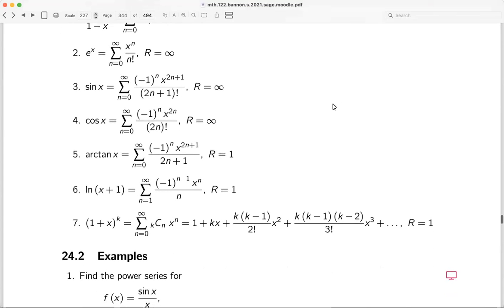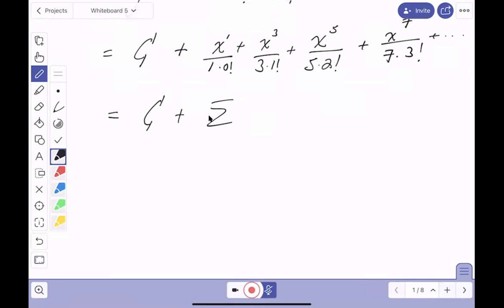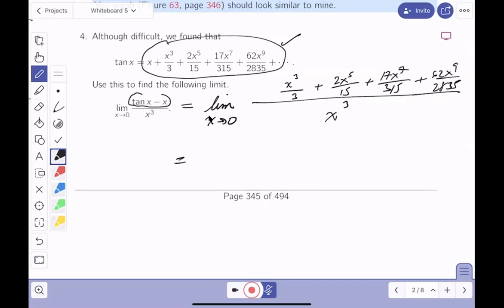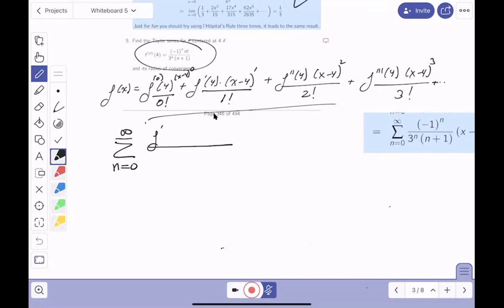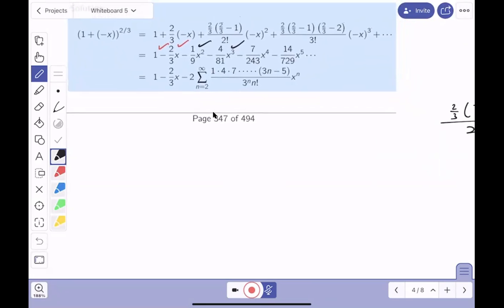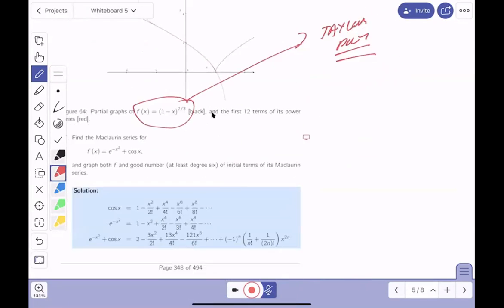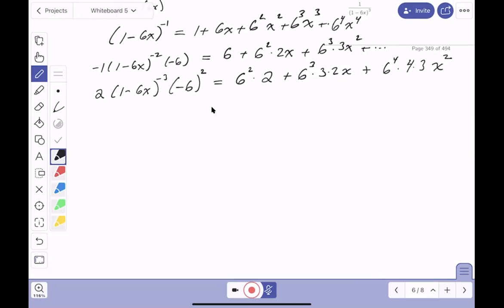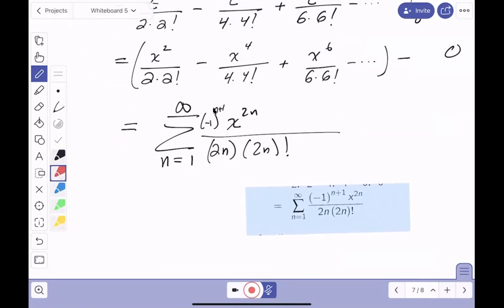02 mth122 24 ex